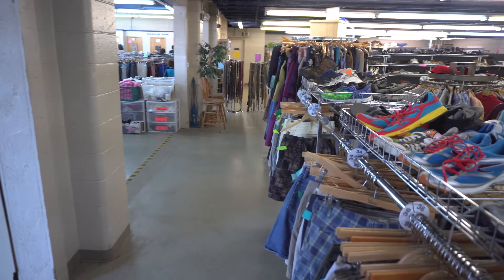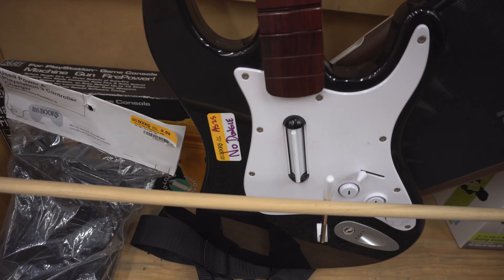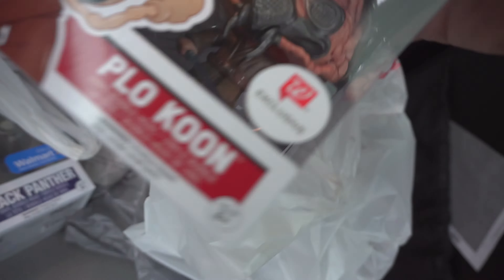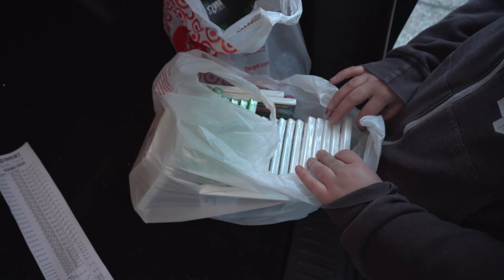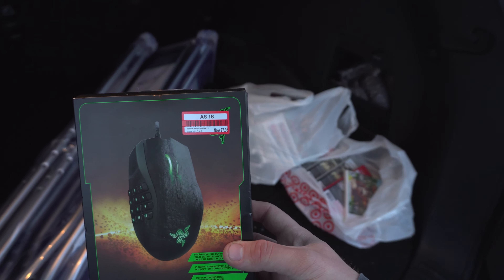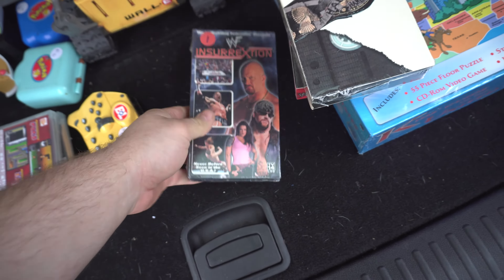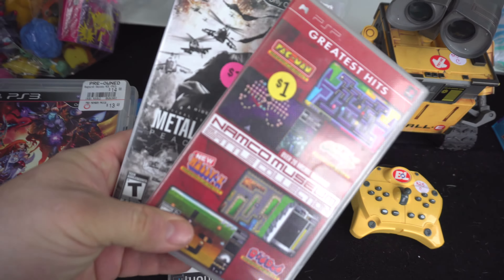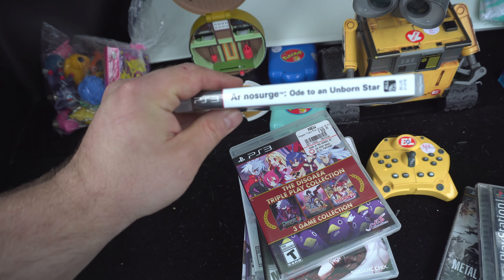.66 Games at Target | Great American Garage Sale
We hit up 2 local garage sales and some thrift stores.